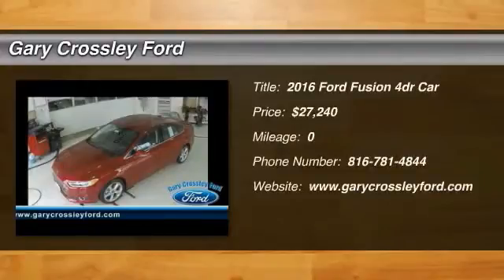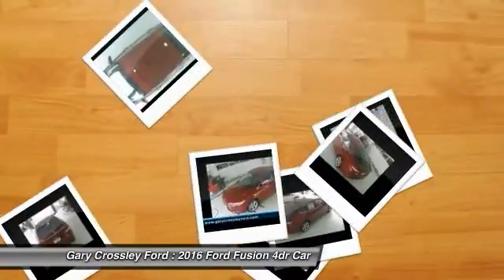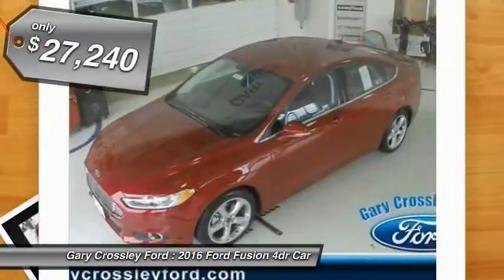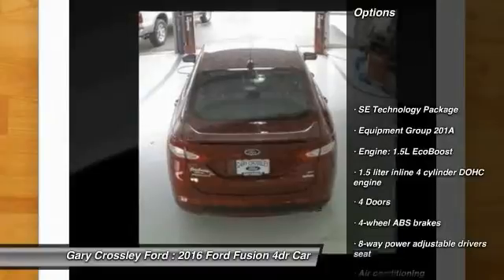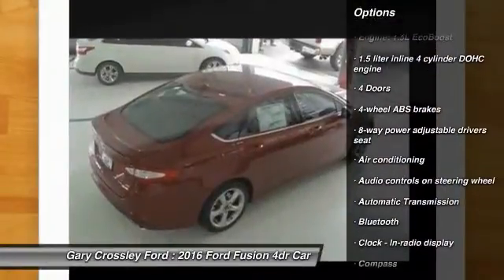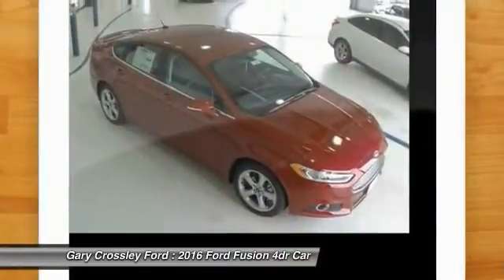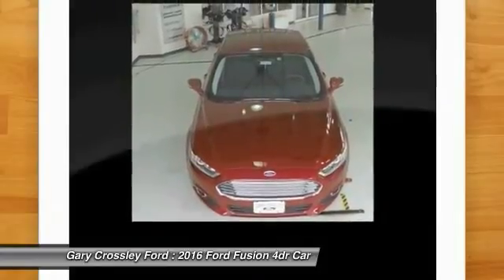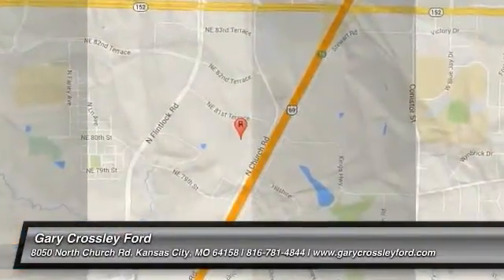2016 Ford Fusion Kansas City MO 161081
2016 Ford Fusion SE - $27240